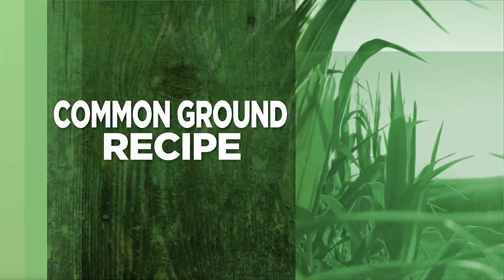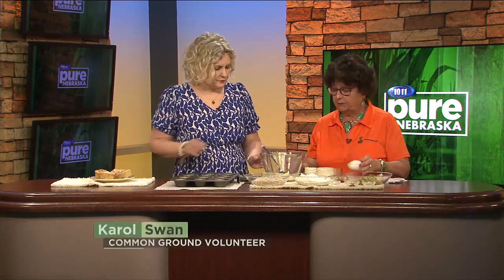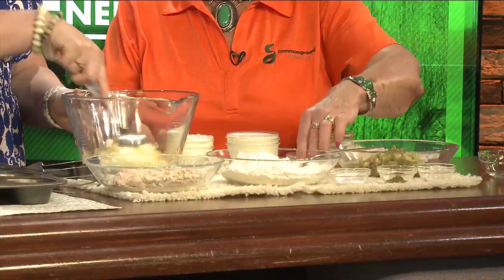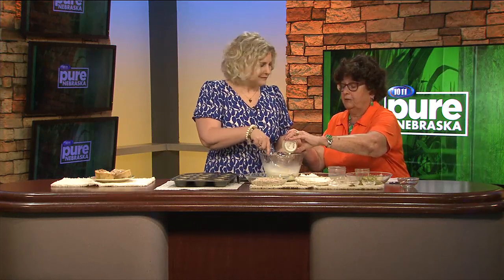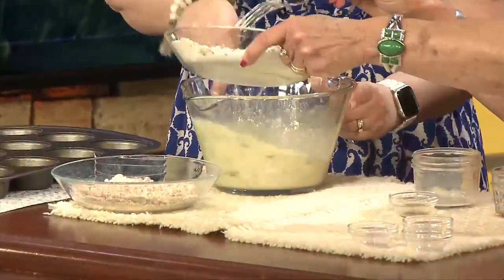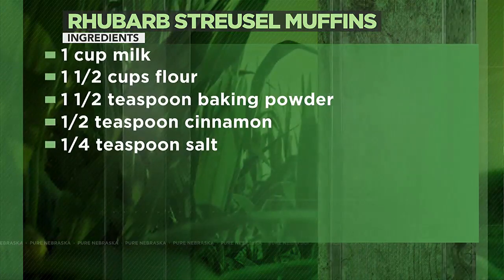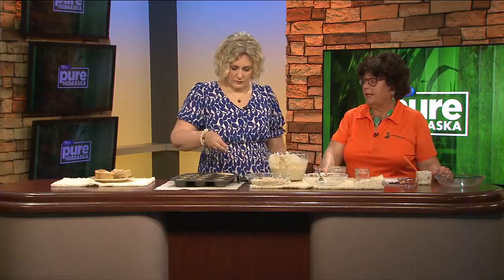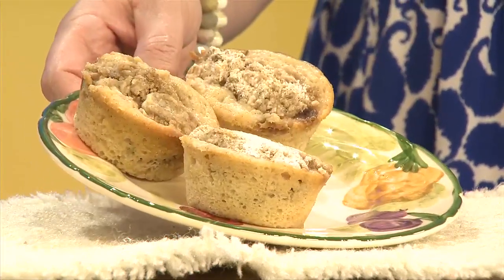CommonGround Nebraska volunteer Karol Swan visited with Pure Nebraska about "Food Safety".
CommonGround Nebraska volunteer Karol Swan visited with Pure Nebraska about "Food Safety". Click to watch and learn more.